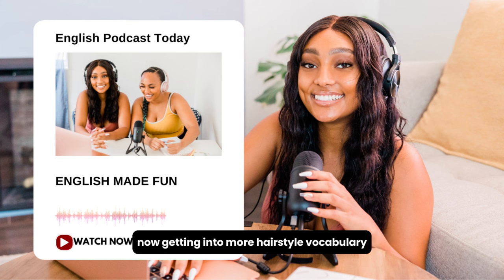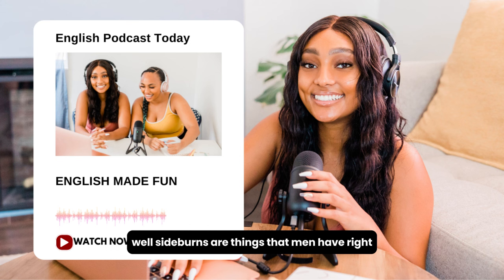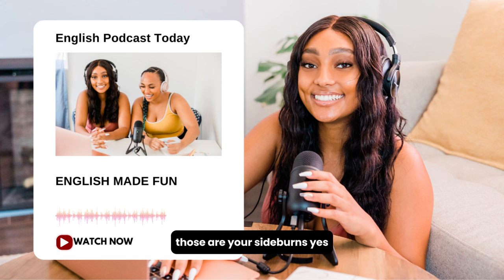Daily Life English Podcast | getting a haircut | Episode 13 | English Made Fun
Welcome to the English Made Fun YouTube channel, your ultimate destination for enhancing your English language skills! Our channel is dedicated to helping learners of all levels improve their fluency, confidence, and proficiency in English.